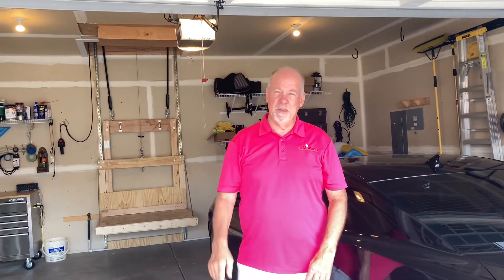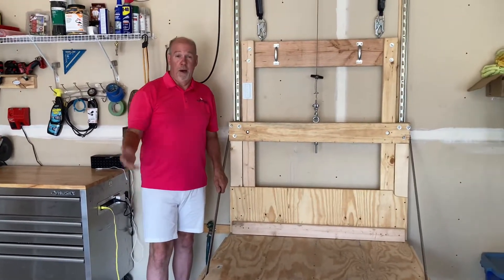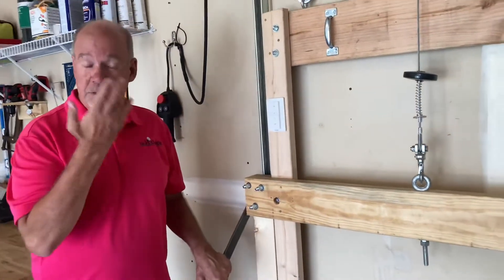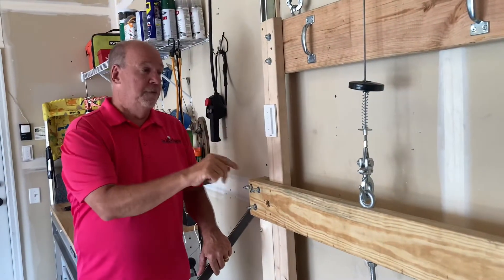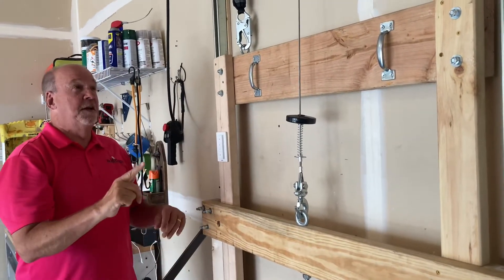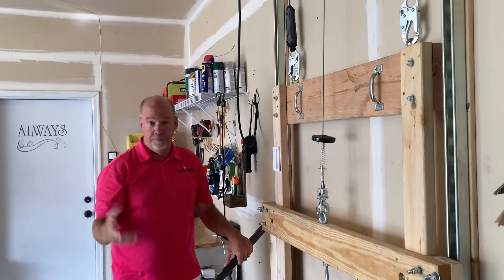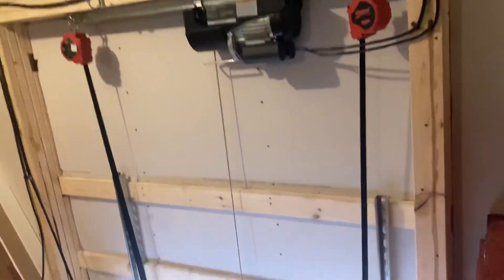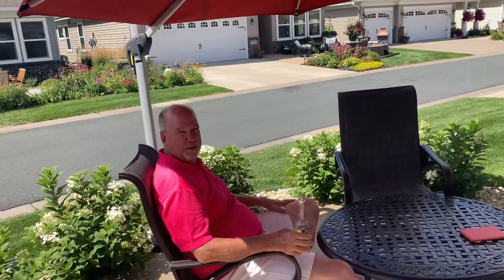Garage Attic Elevator Lift Build Safety Mod In Minneapolis, Minnesota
We received so many questions and comments about the lift! It was really fun. I’m not a you tuber. I just wanted to make a video about building the lift because I saw a number of them that helped me design and build mine. I wanted to combine the best ideas from the other videos.
Almost all of the comments were fun, but a percentage were critical. Some needlessly so and some were helpful.
The most important thing we added were fall arresters in case something bad happened and the carriage fell.
Plus, we wanted to have a little fun.
For the commenters that asked, “Why Minnesota?” I hopefully answered that question too.
Finally, I was amazed at some of the little things that people picked up on in the video, like my Bears hat. So, I added a couple of fun things near the end of the video to see who spies them.